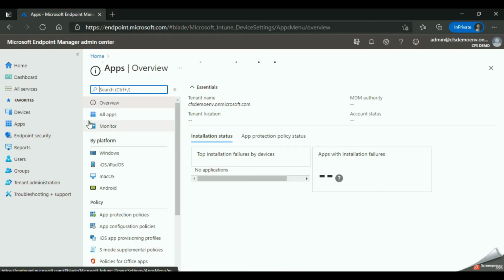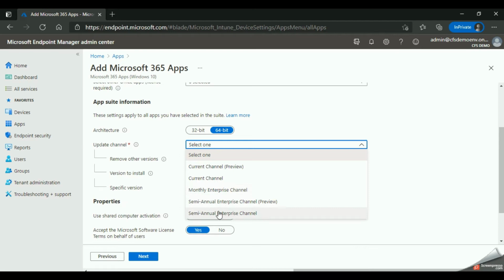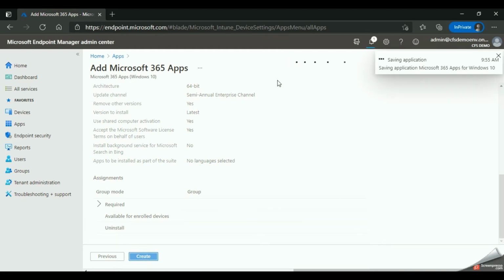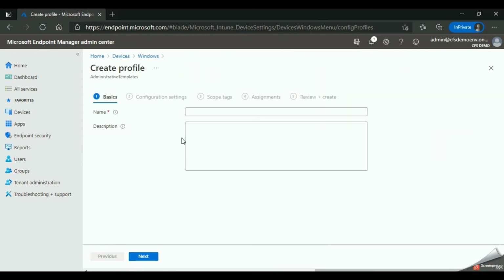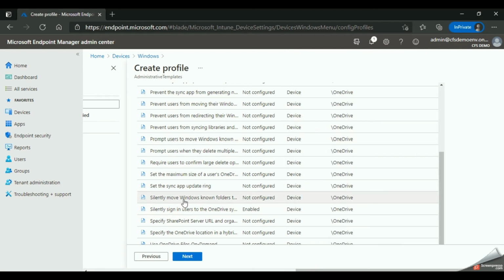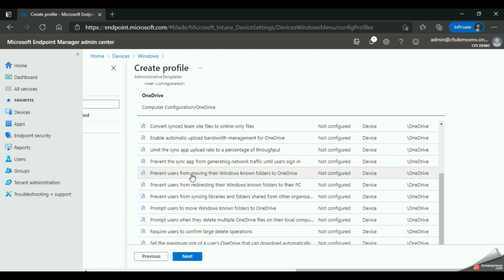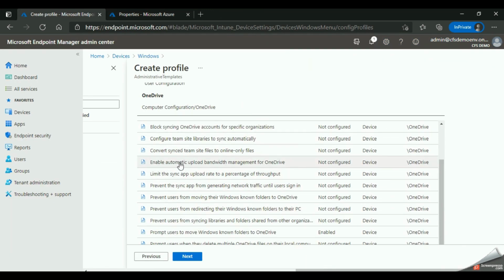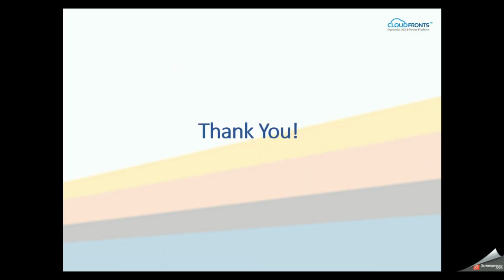Deploy & Manage OneDrive for Business using Microsoft Intune